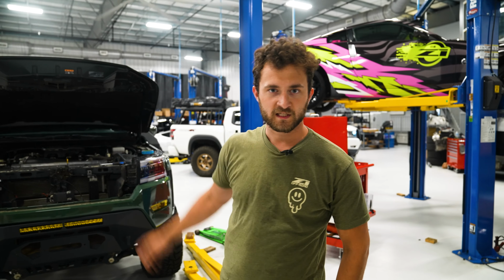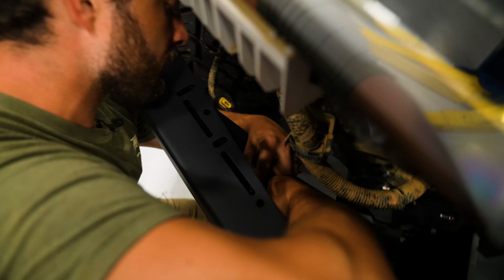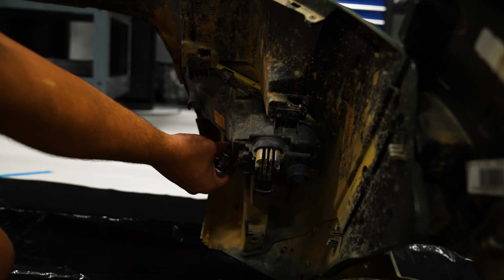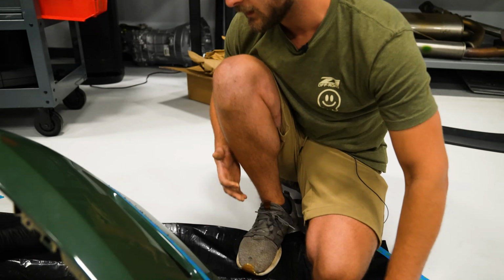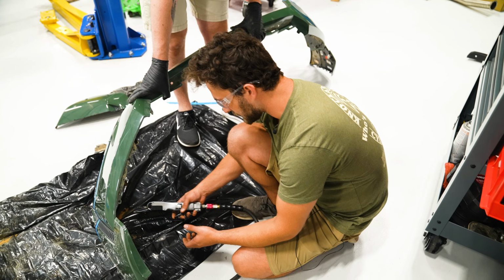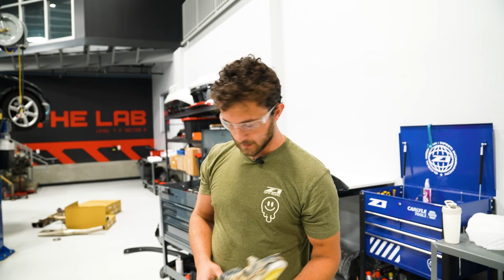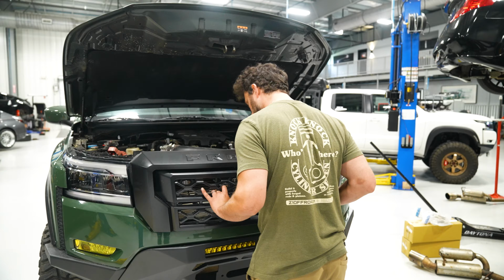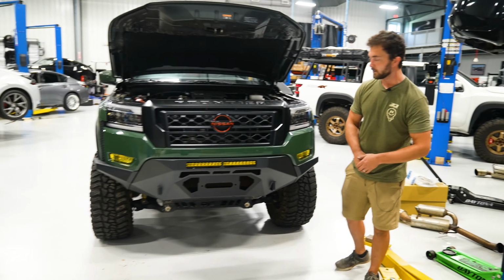Nissan Frontier Assault Bumper Install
Our first 2022+ Nissan Frontier High Clearance Front Bumper is built on the foundation or our Recon bumper.  Like the Recon, it features all steel gusseted construction with heavy-duty recover points tied into the bumpers mounts, supports up to a 12,000 lb winch, and adjustable mounting for perfect fitment on your truck.  Provide a very strong armor solution that also improves approach angle and looks great at the same time.  Every bumper will come standard powder coated with our rugged trail-ready finish.

Features:
Trail-ready powdercoat finish
Includes two 3/4" shackle mounts
Optional Billet Recovery Shackles
Large port fits 20'' light bar
5mm thick steel shell
135lb weight
2" body lift compatible
Fits winches up to 12,000 lbs (confirmed fitments for Warn 10S Zeon, Warn 12S Zeon, Badlands Apex 12K)
Accommodates factory adaptive cruise control

Fits:
2022+ Nissan Frontier

Click here if you want to learn more about Z1 Off-Road

Nissan & Infiniti Specialists – The World's largest selection of OEM, Performance & Aftermarket parts to Maintain or Upgrade your vehicle.